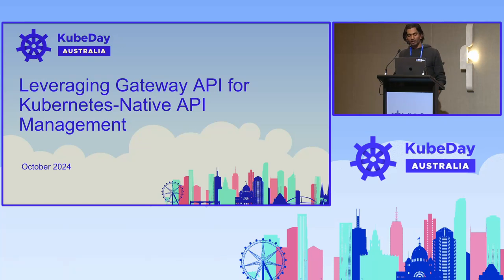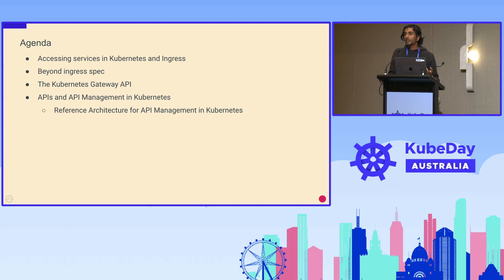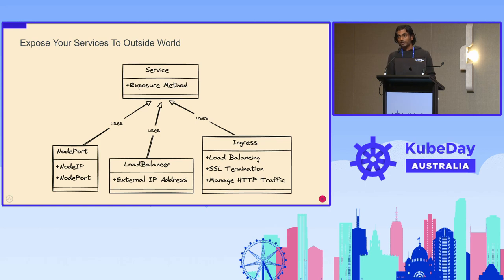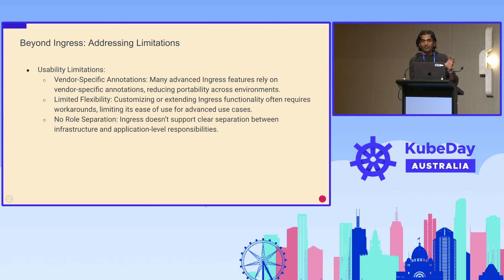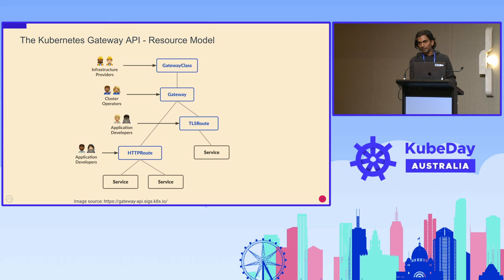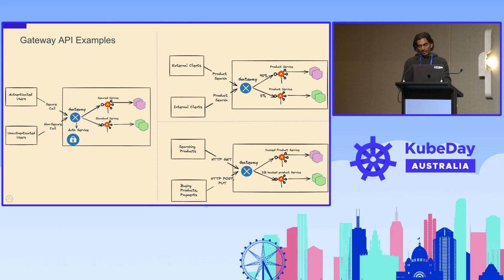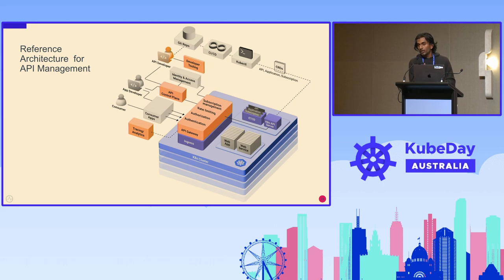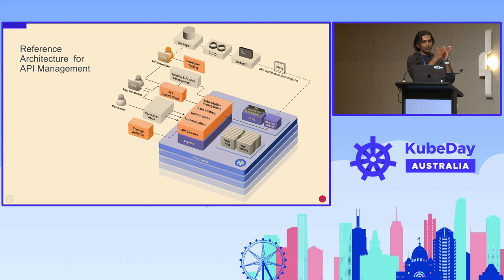Leveraging Gateway API for Kubernetes Native API Management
This session explores the evolution of Kubernetes networking, focusing on the Gateway API as a significant advancement over traditional Ingress resources. We examine how the Gateway API addresses complexities in routing and security for modern microservices, dissecting components like Gateway, GatewayClass, and HTTPRoute. Real-world case studies demonstrate their role in creating scalable, resilient architectures and integrating with service meshes and external APIs. Drawing from our experience developing an open-source API Management platform based on the Gateway API, we share practical insights and challenges encountered during its implementation. This technical deep dive is essential for Kubernetes practitioners aiming to optimize API management with advanced networking capabilities, offering actionable strategies and insights into leveraging the full potential of the Gateway API.